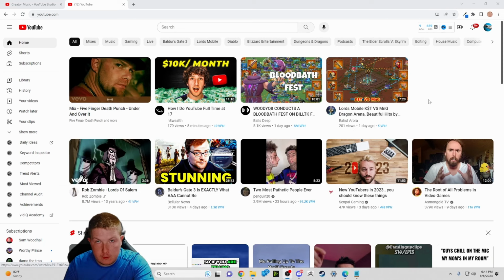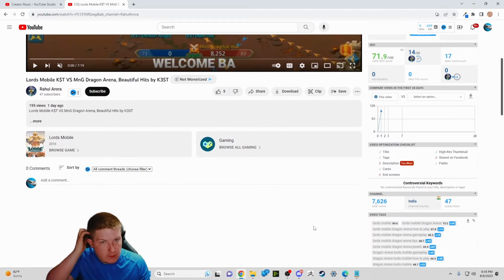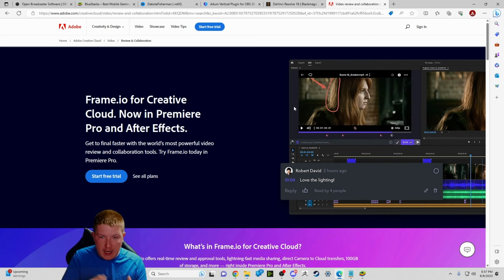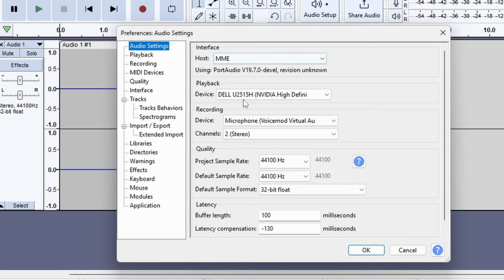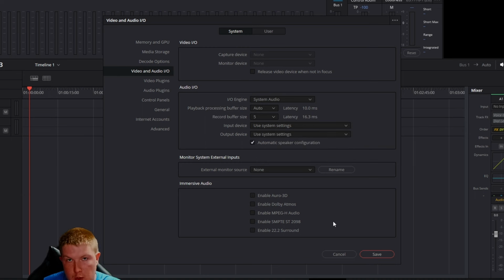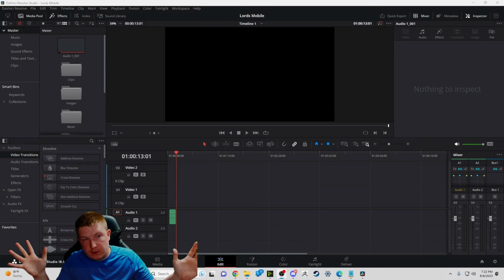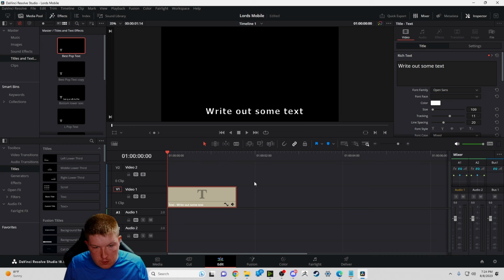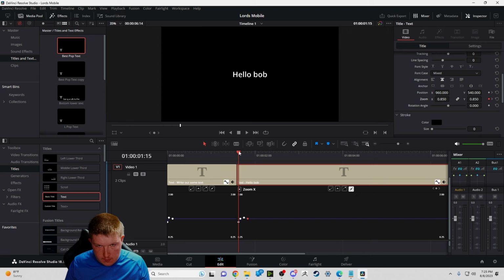GENIUS use of VidIQ and DaVinci Resolve subtitles